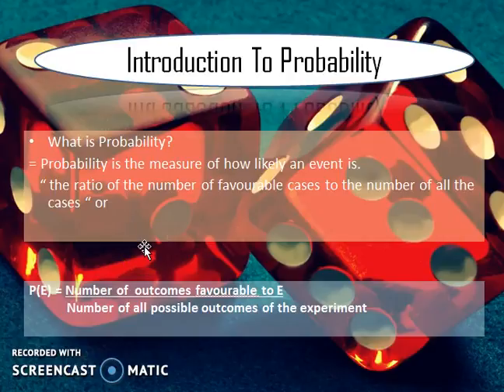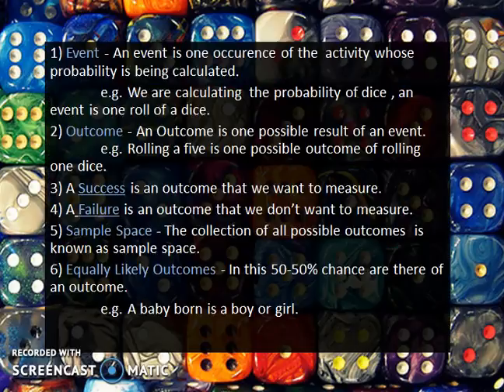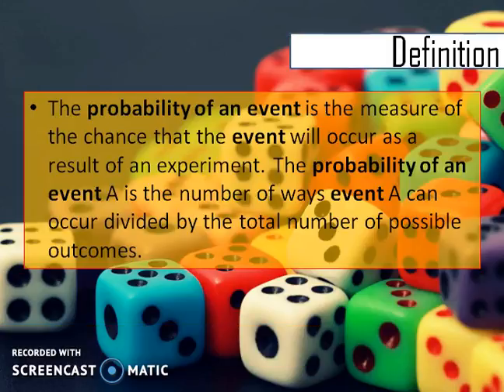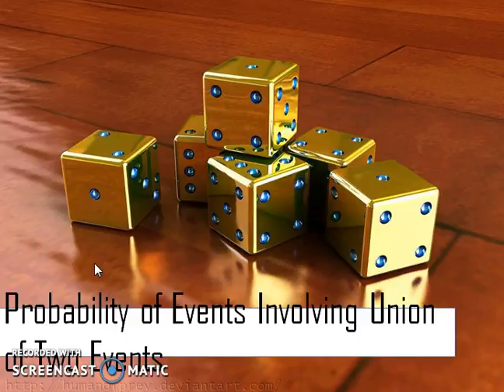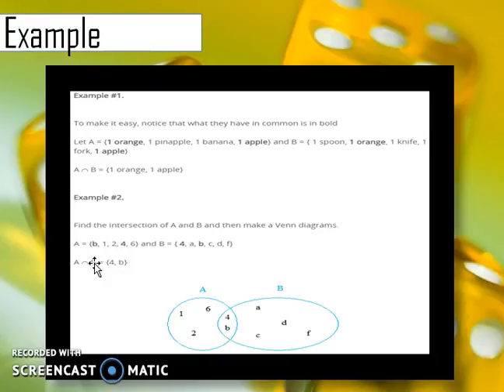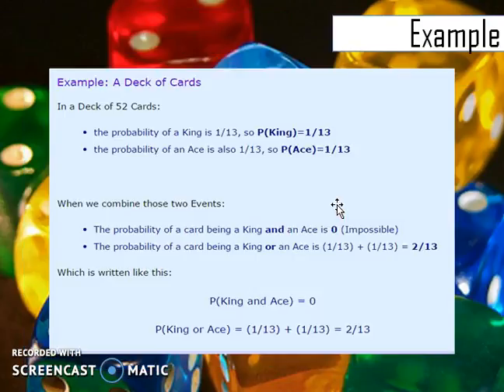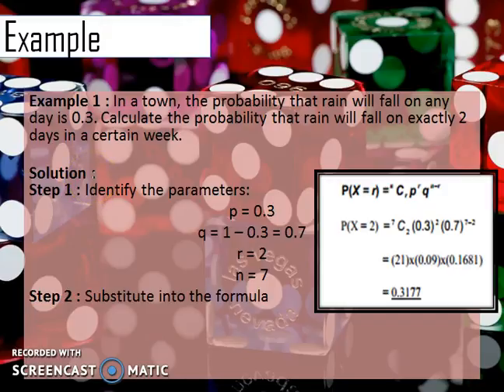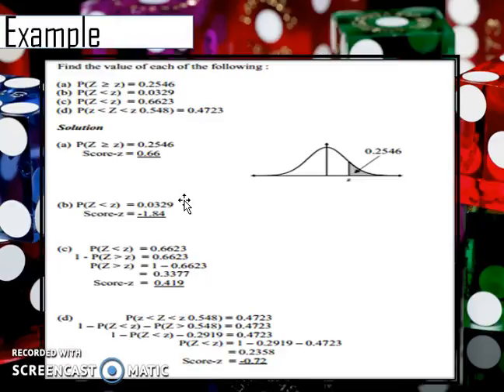ZULIE'S ASSIGNMENT SCREENCASTOMATIC EDT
This is one of the recording i've made especiall this time i was using Screencastomatic